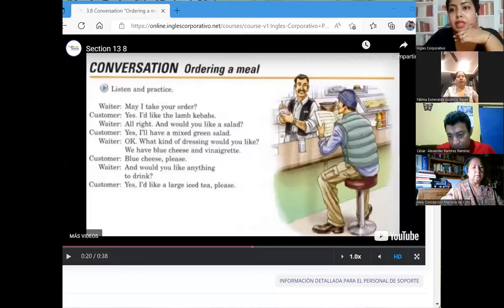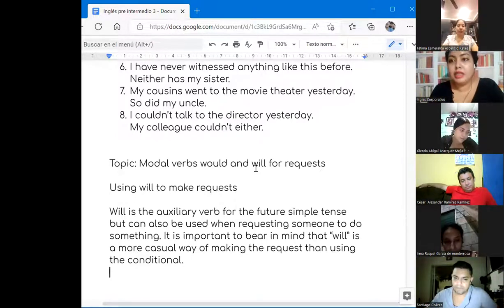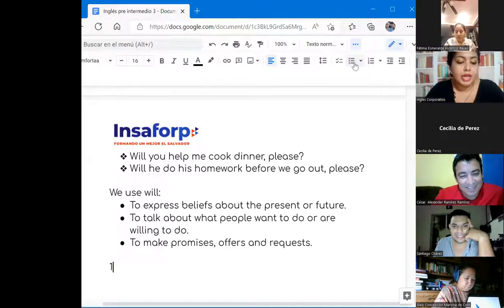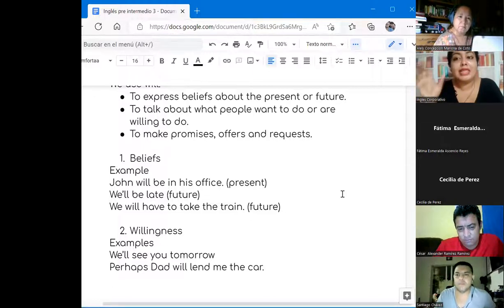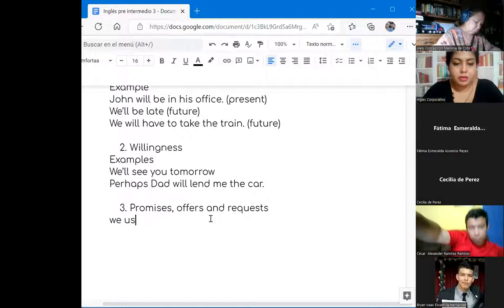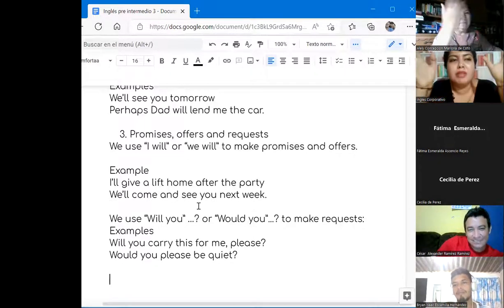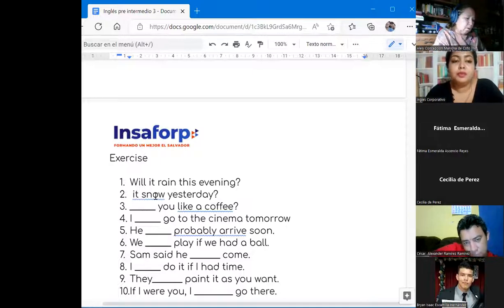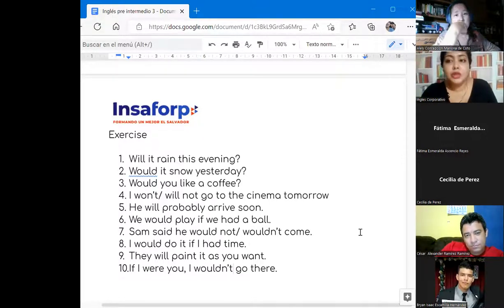Inglés Corporativo-14/09/2022- PI3- Will and Would